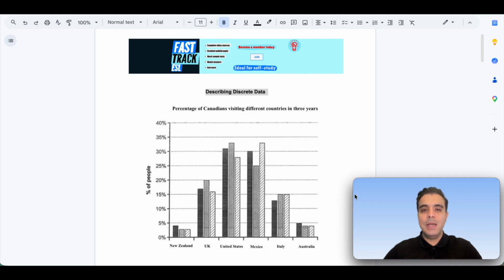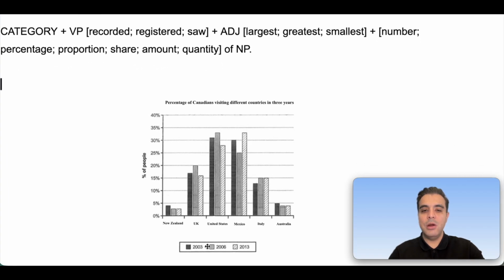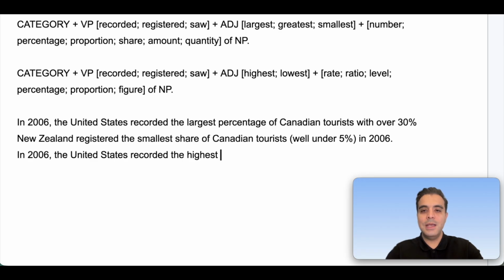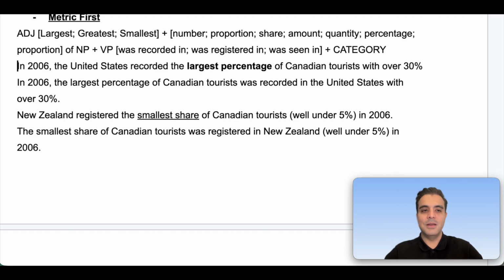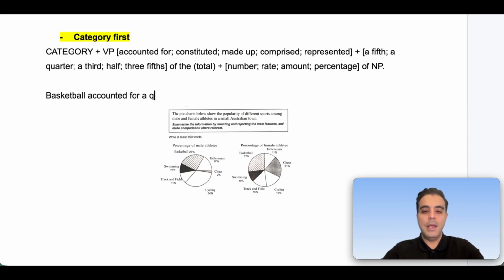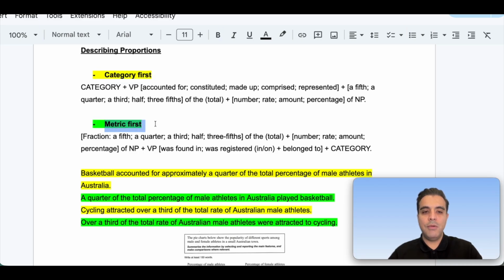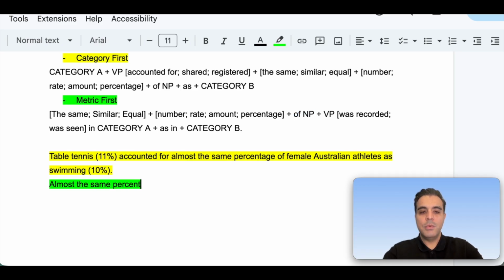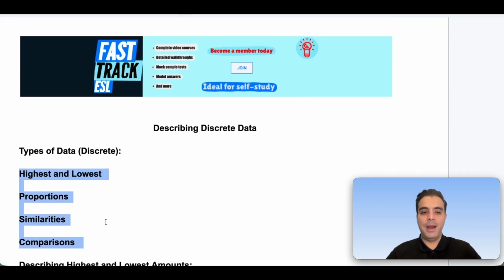Lesson 6 IELTS Writing Task 1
In this video lecture series, I'll be teaching you how to prepare yourself for the IELTS Writing Task 1 Academic Task.

In this sixth lesson in the series, I'll be reviewing the language structures you could use to describe discrete data. This includes describing highest and lowest figures, proportions, similarities, and making comparisons. Using these structures will allow you to describe the data in IELTS Writing Task 1 both accurately and in a way that demonstrates your lexical range.

Watch the videos and leave sample sentences of your own in the comments below.